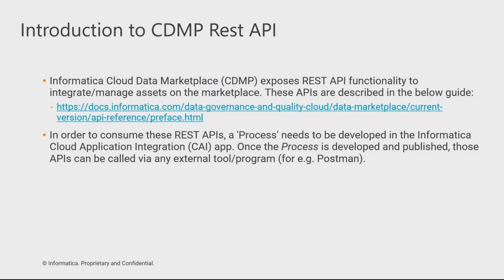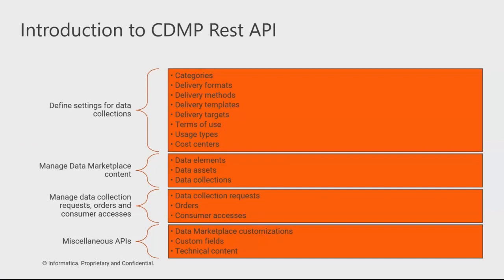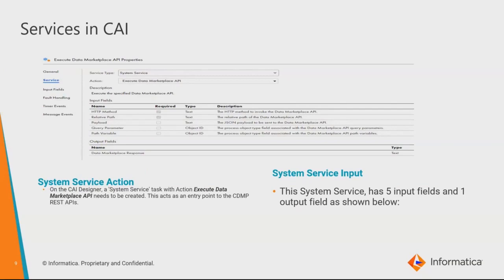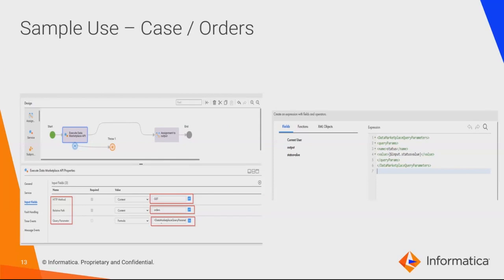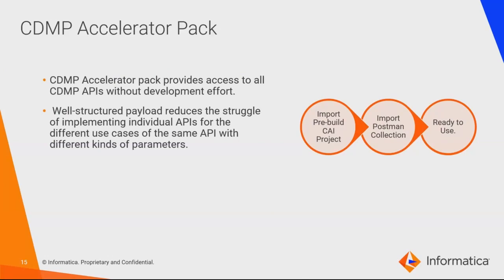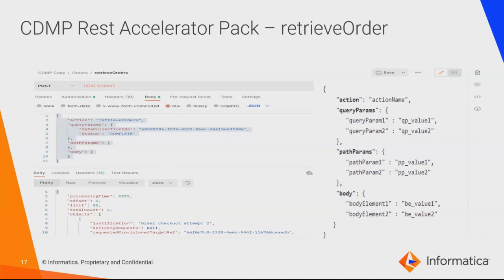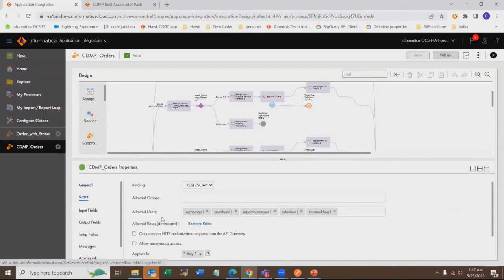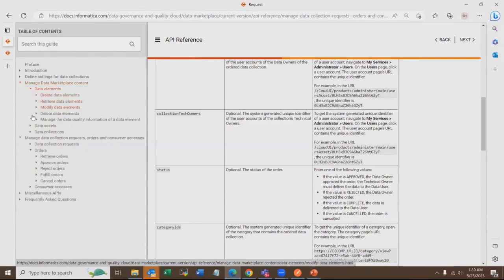Cloud Data Marketplace Rest Accelerator Pack | Tech Tuesdays Webinar | May 23rd, 2023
This session discusses solution for the CDMP rest API consumption through CAI processes, sample use-case, and design principles. By the end of the webinar, users will learn to deploy CDMP rest API based solution with minimal CAI learning curve.

Tech Tuesdays Webinar | May 23rd, 2023